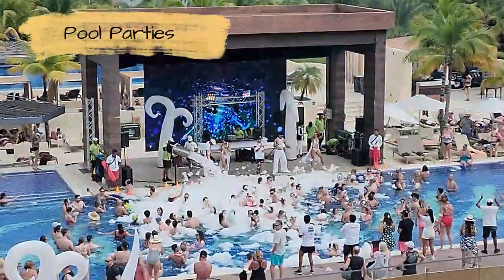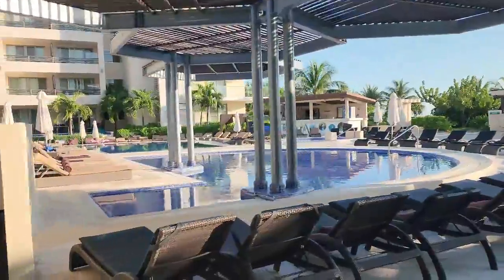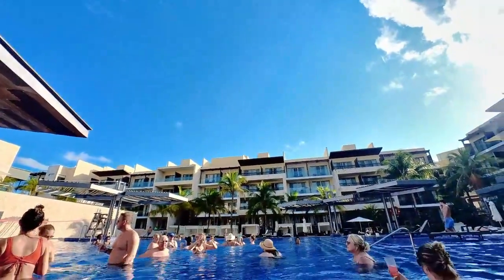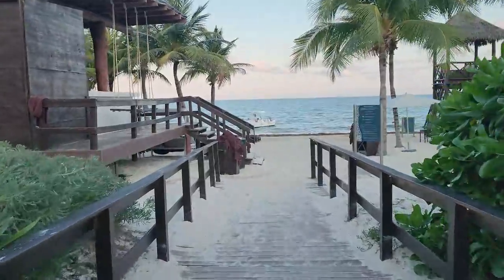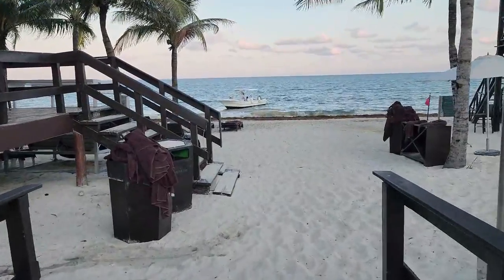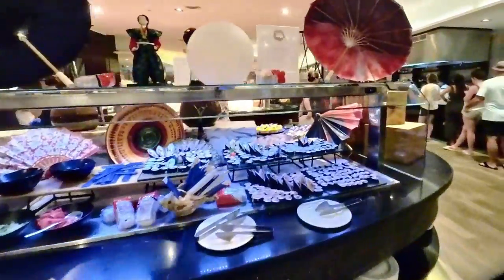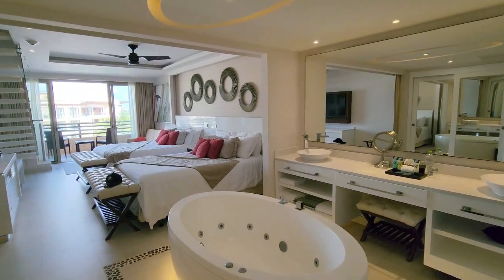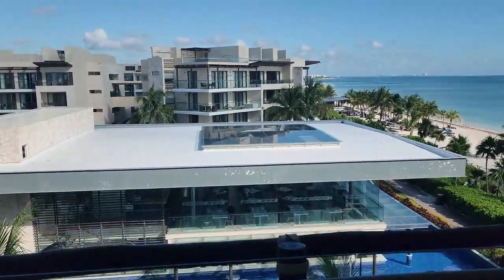5 Things We Enjoyed at Hideaway at Royalton Riviera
After 277 days in Europe and holidays with the family in the United States, it was time to escape to warm weather, sandy beaches, pristine oceans, and unlimited drinks and food! We spent seven days at Hideaway at Royalton Riviera Cancun. This video captures the five things we enjoyed the most.

Video created using Filmora 12